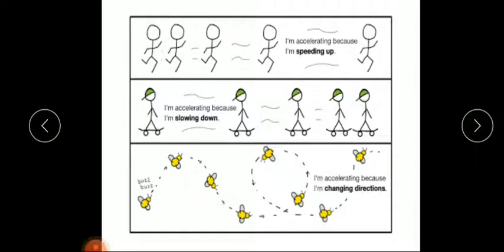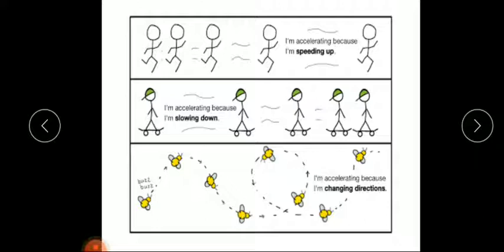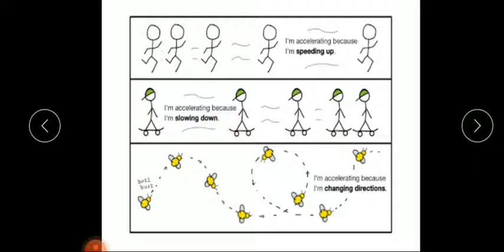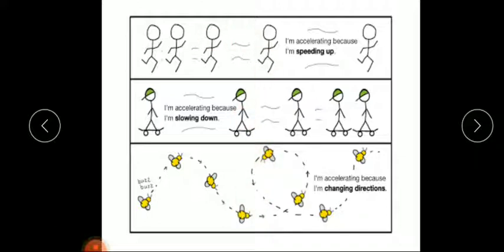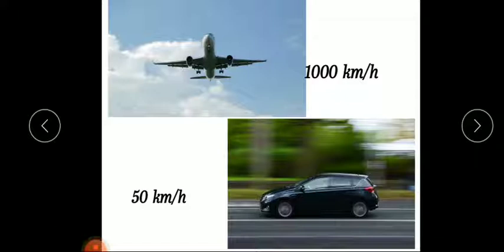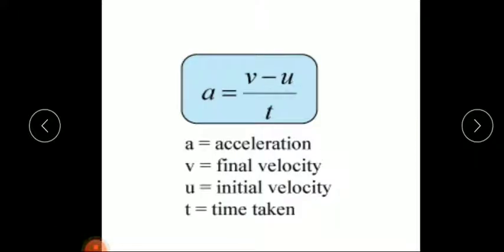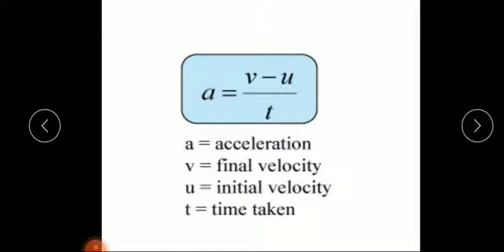8th Physics#Motion#Part 6